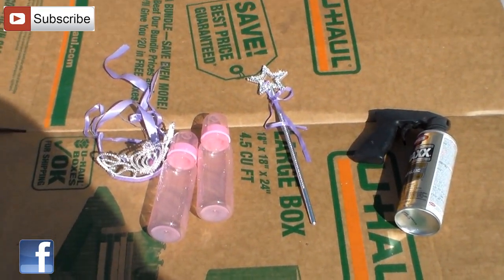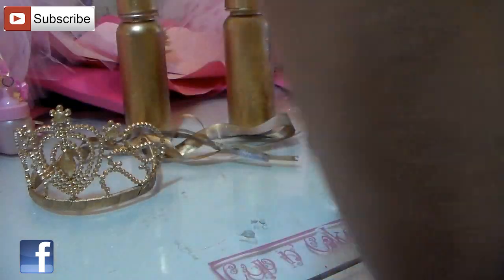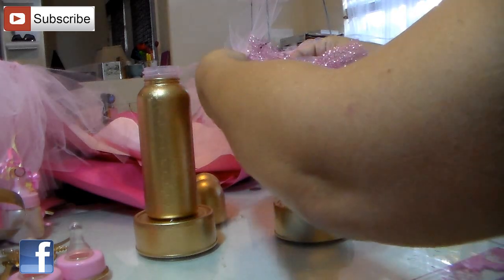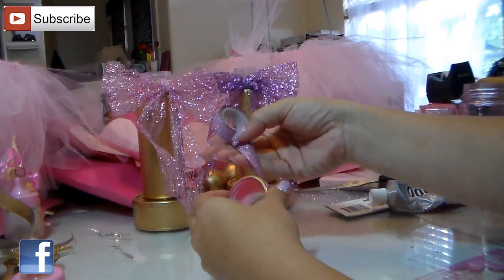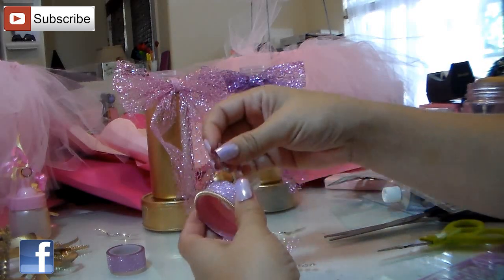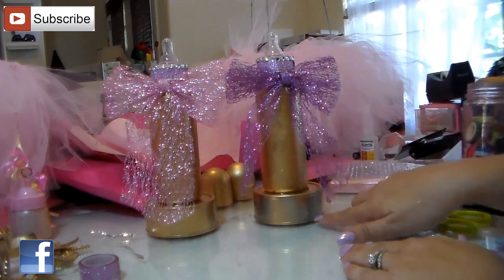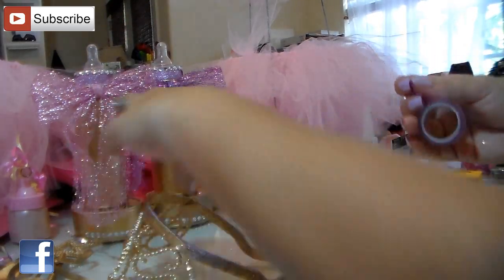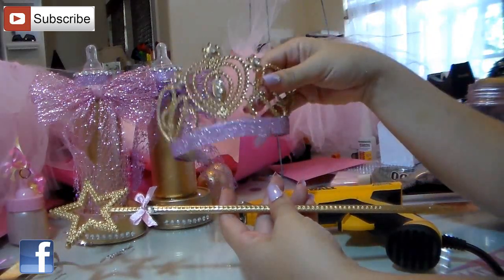Craft DIY Princess Baby Shower / Cup N Cakes Gourmet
Hi guys ...almost 6000 thank u soooo much

Thank u for watching ;0)

My wedding chanel : magictouchweddings

Thanks sooooo much !